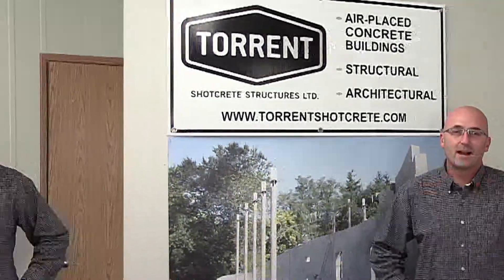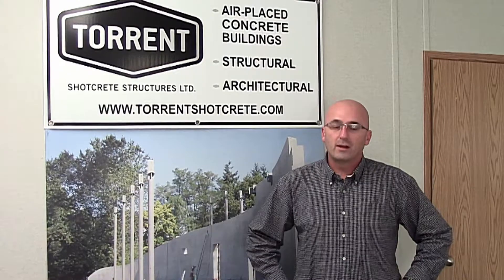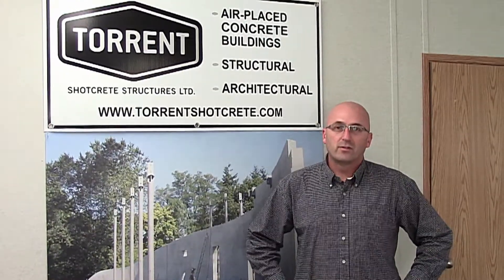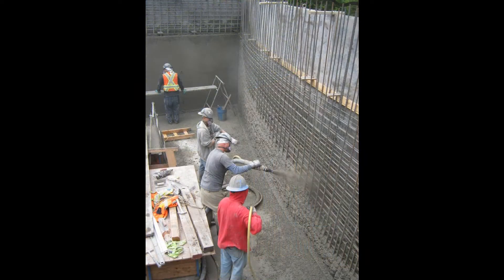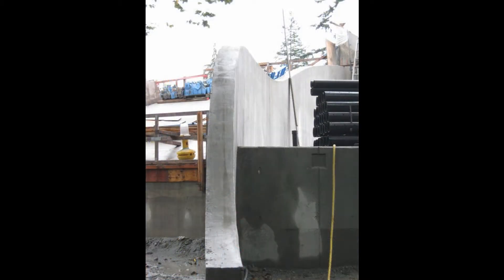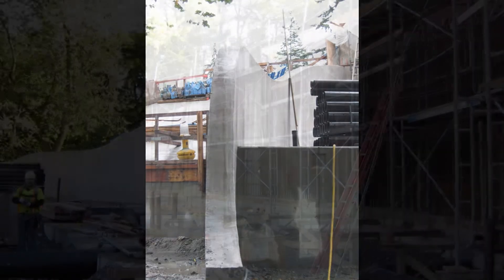Best Shotcrete Solutions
Torrent Shotcrete recently won an award for Outstanding Shotcrete Project of the Year from the American Shotcrete Association (ASA). Kryton's Krystol Internal Membrane (KIM) helped them to accomplish this goal.